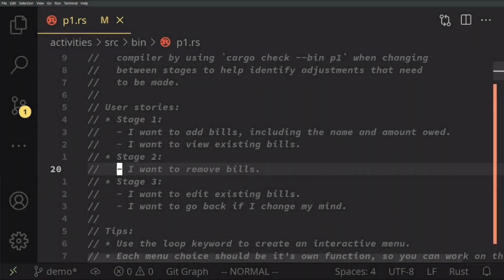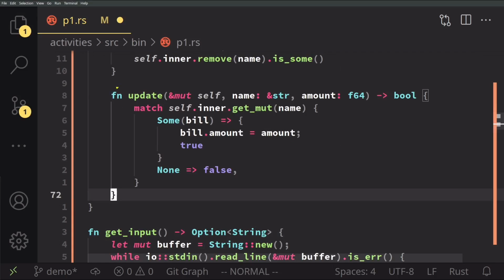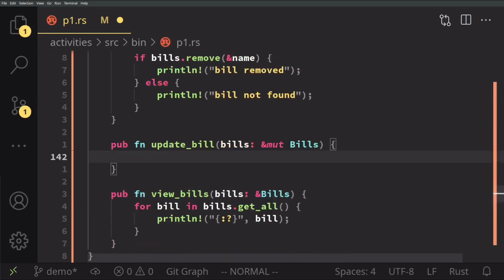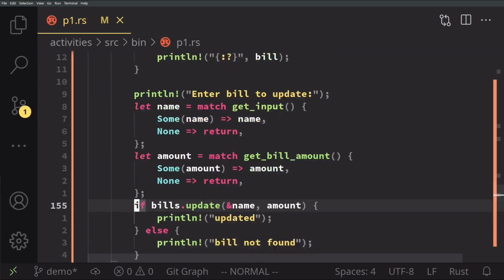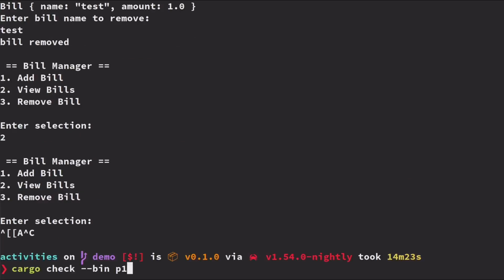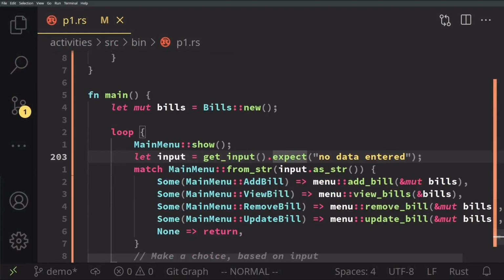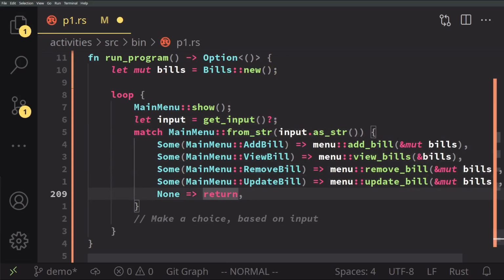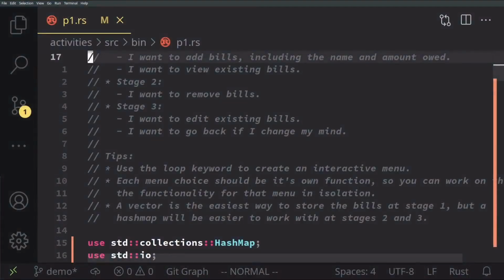93 Implementation Editing Bills Zero To Mastery Academy 1920x1080 534K